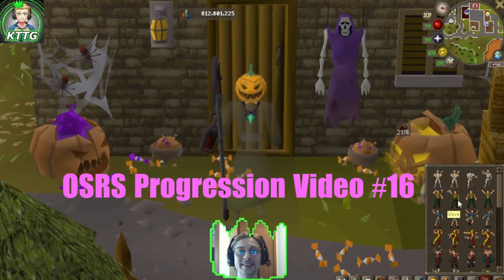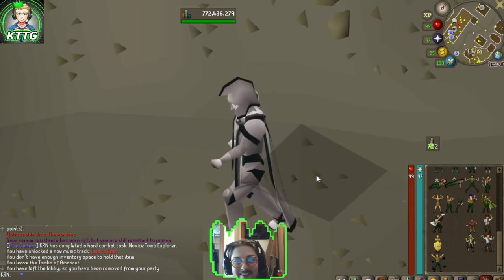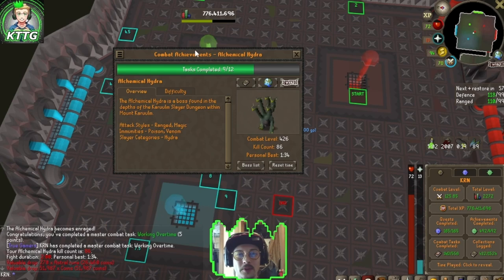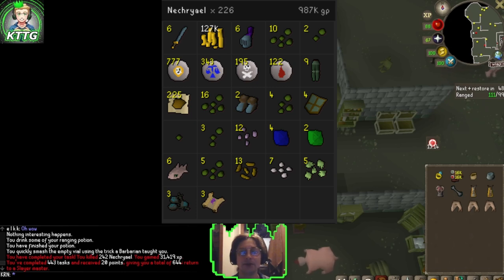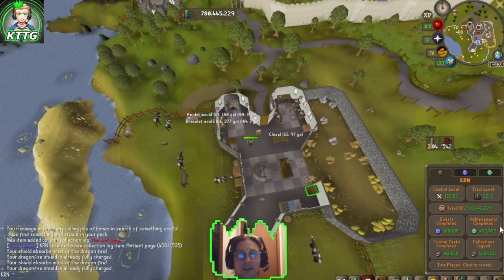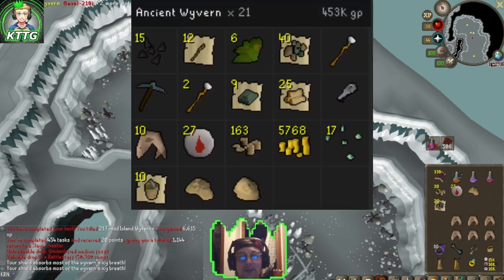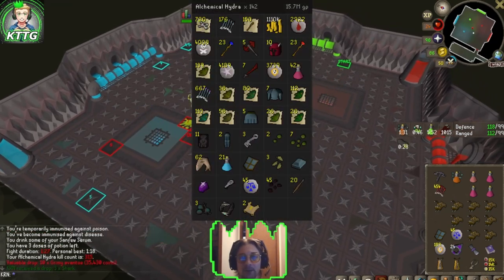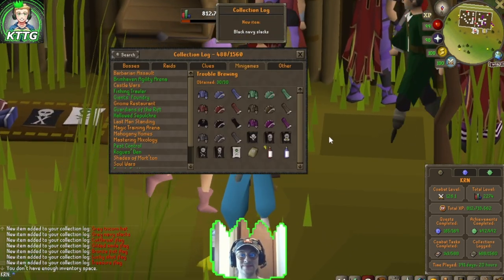OSRS Progression Video #16! 3 Green Logs! 2274 Total Level! Road To Completionist!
How's It Going True Gamers?! In Today's Video I'm bringing You OSRS Progression Video #16! And There's Massive Gains In This One Including 3 Green Logs, 2274 Total Level, & A Lot More! I Really Hope You Like It! :D